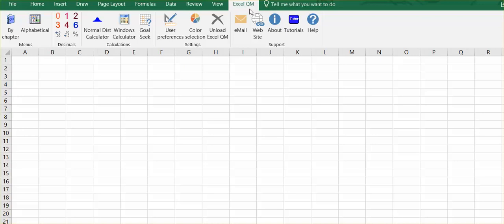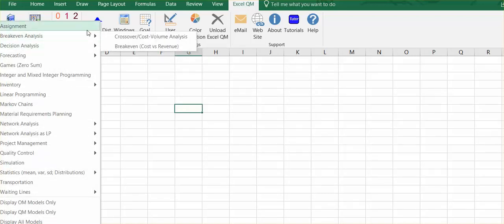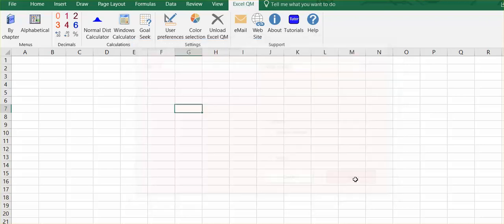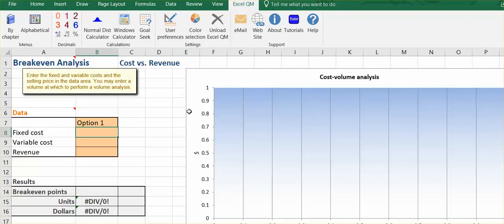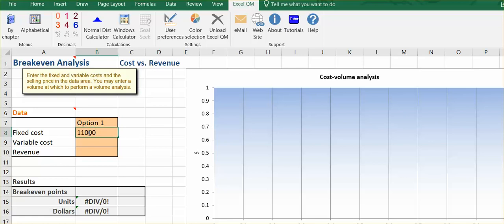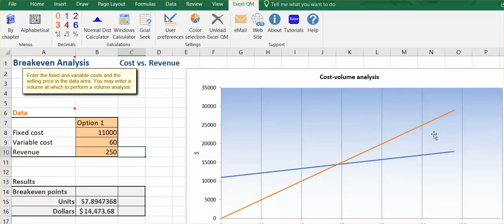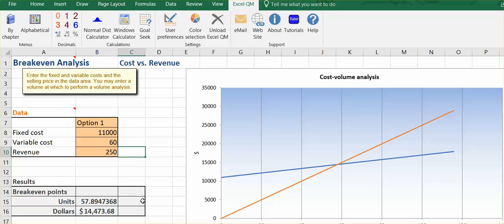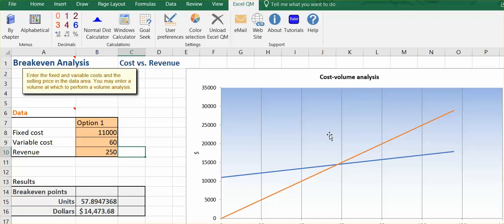Break-even Point Analysis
Using QM for Excel for a BEP problem.